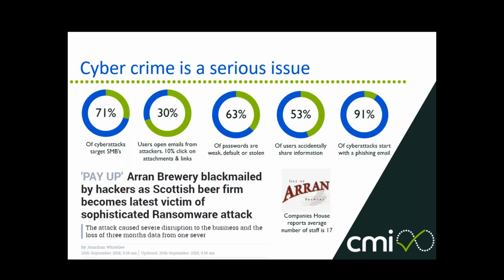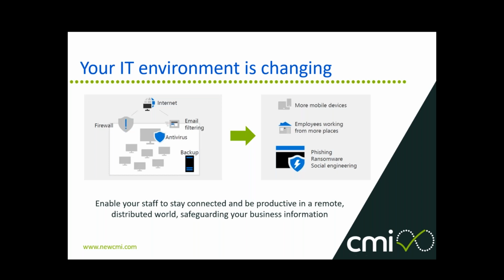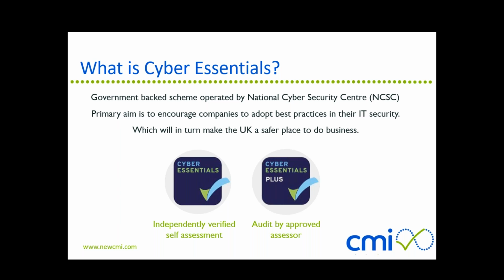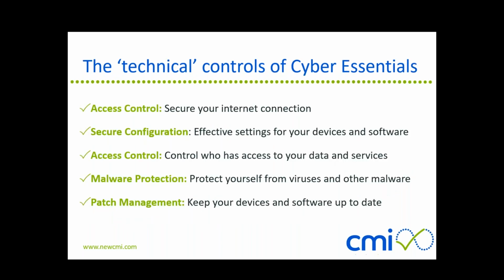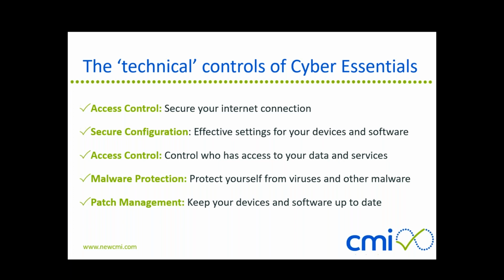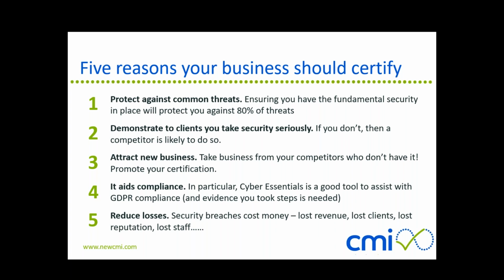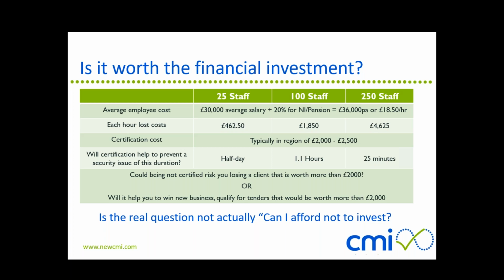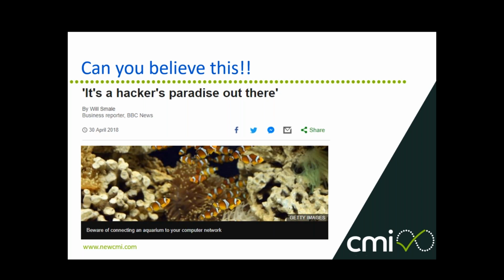Five reasons your business should cyber certify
Cyber Essentials is a government backed scheme run by the National Cyber Security Centre (NCSC). The primary aim of the scheme is to encourage companies to adopt best practices in their IT security strategy, which will in turn make the UK a safer place to do business.

The Cyber Essentials scheme brings a number of benefits to companies looking to get certified, and in this webinar we will take a look at five of the most important reasons your company should consider certifying.